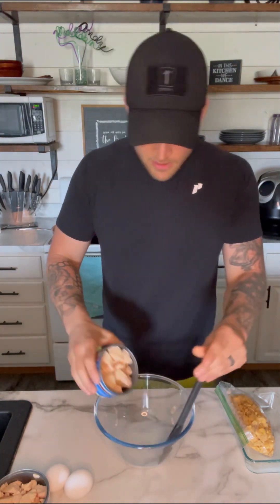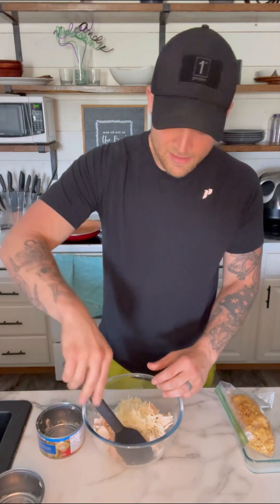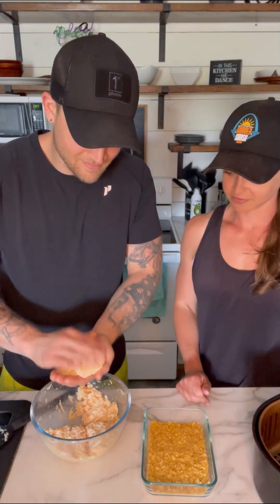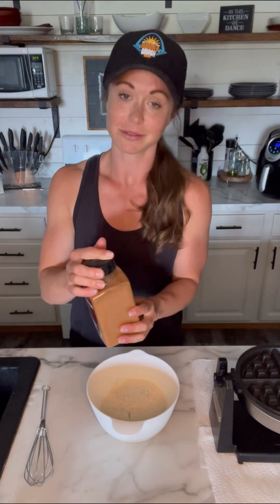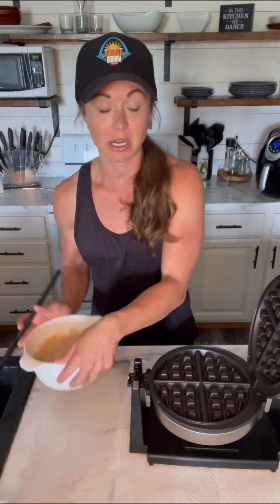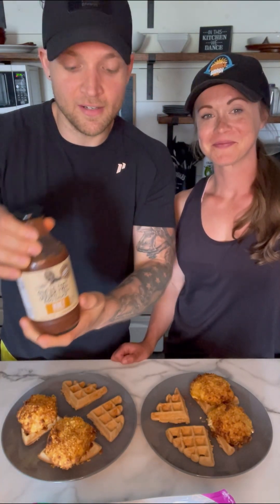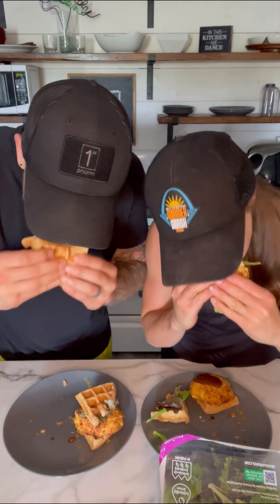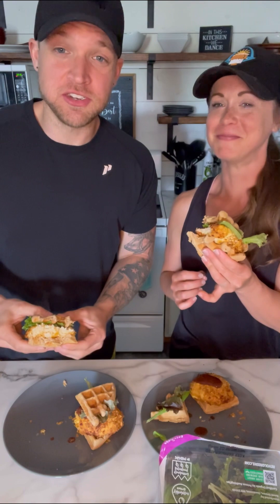Hexum Cooking Show - Chicken Waffle Sandwiches!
Ingredients chicken patties:
- 2 large cans of chunk chicken breast
- 2 whole eggs
- 1/2 cup shredded cheese
- seasoning of choice
- 2 cups corn flakes (crushed)

Ingredients for waffles:
- 1 cup Kodiak cake mix
- Dash of cinnamon
- 3/4 cup of water or milk substitute

- toppings of choice (lettuce, G Hughes sauce, etc.)

Air fryer

Waffle Maker